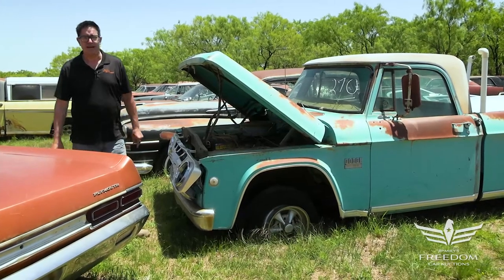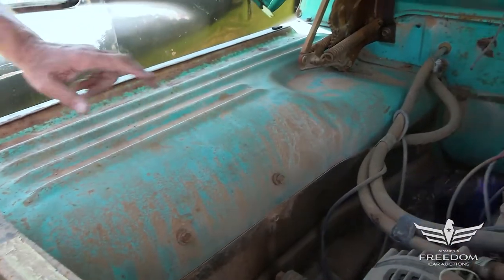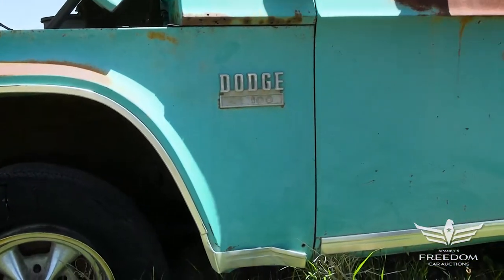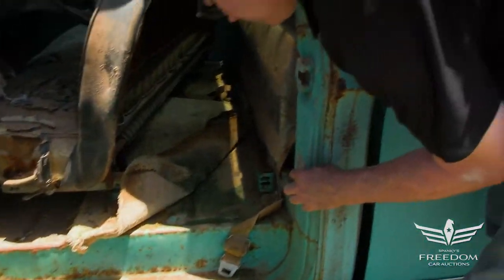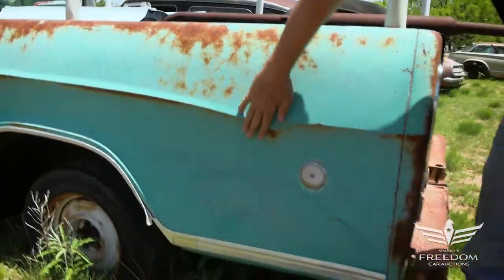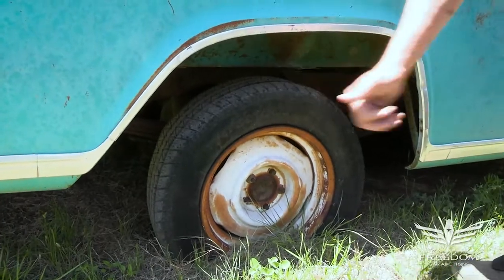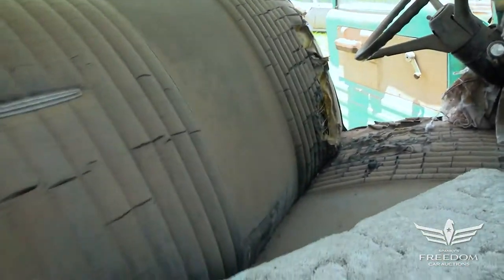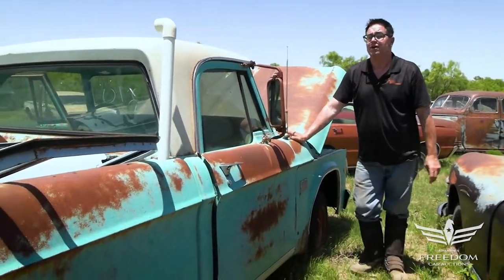270 1969 Dodge D100 Pickup